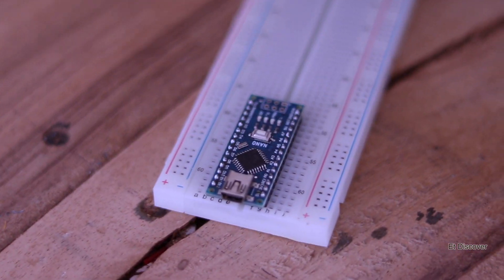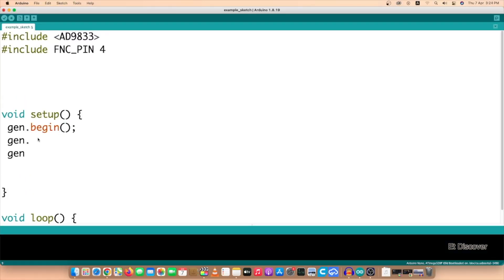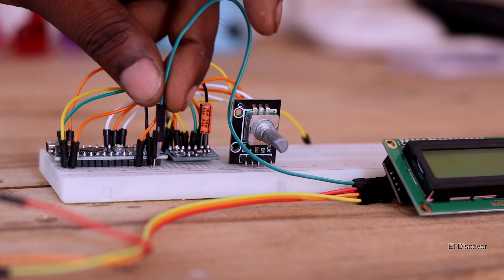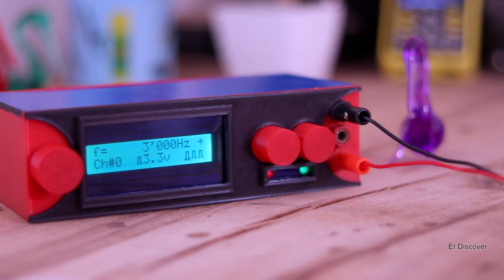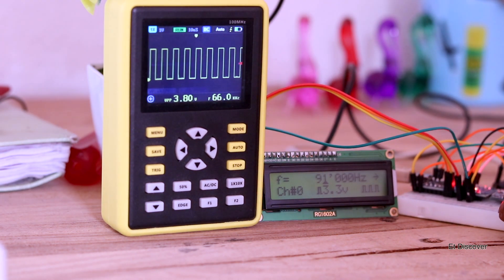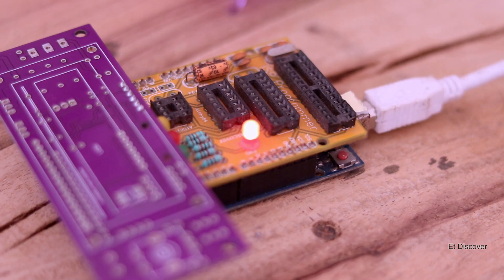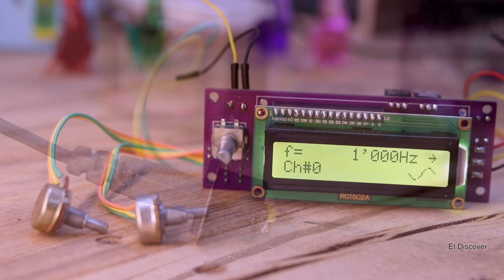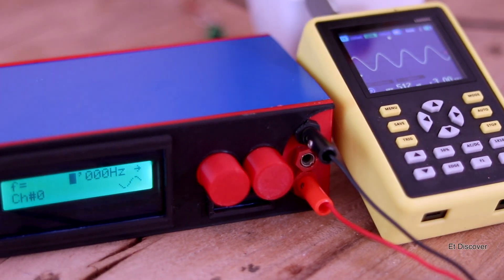DIY 12-Mhz Function Waveform Generator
1= AD9833 Wave DDS

2= Arduino Nano

3= Atmega328 P-PU

4= rotary encoder.

5= LM311 IC

6= 16 x 2 LCD display and I2C Interface Board

ShaggyDog18 SignalGenerator=

xxxxxxxxxxxxxxxxxxxxxxxxxxxxxxxxxxxxxx